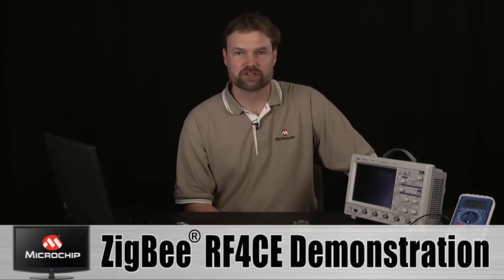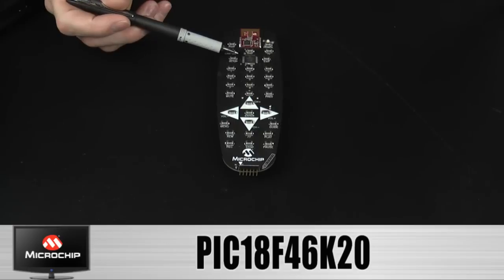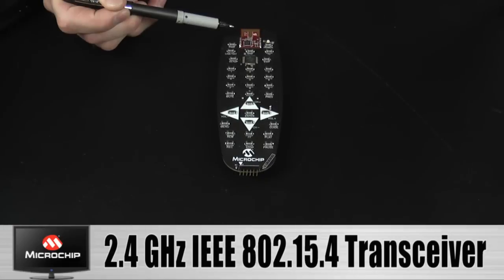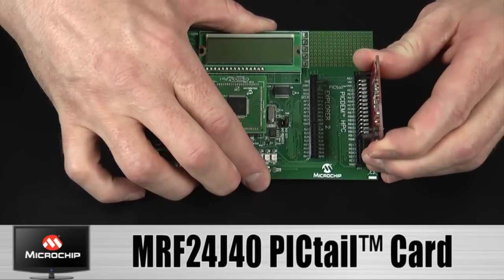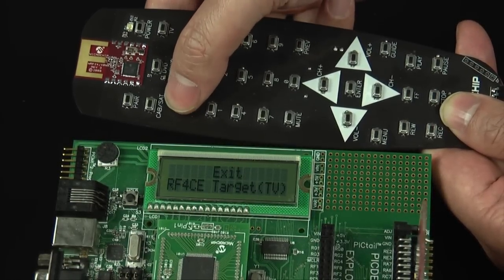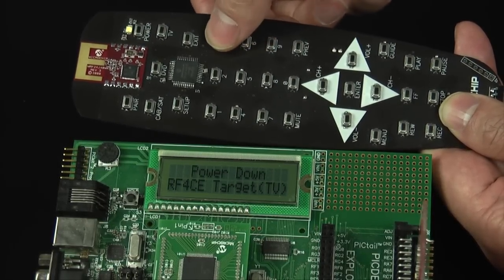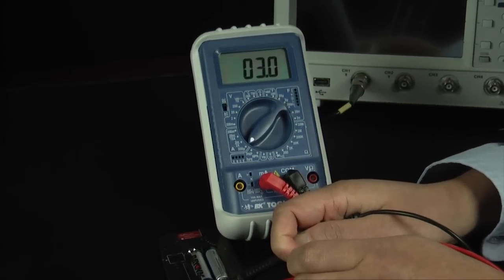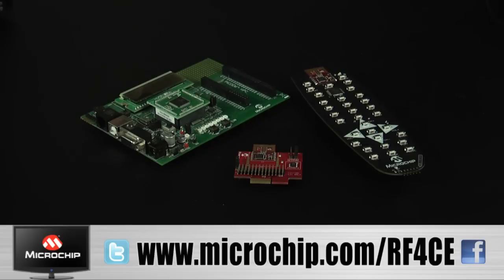Microchip ZigBee® RF4CE Demonstration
to learn more. Demonstration of Microchip certified ZigBee® RF4CE implementation.